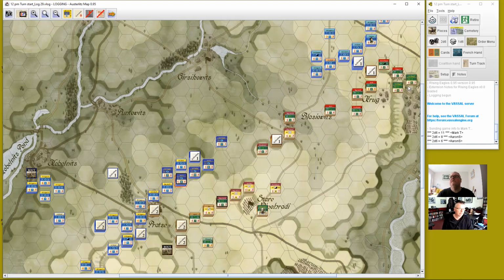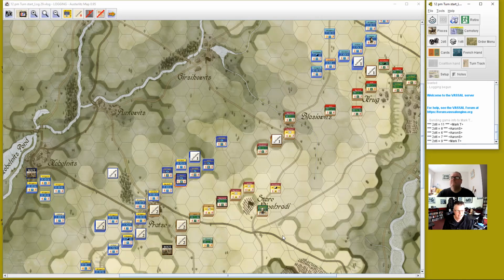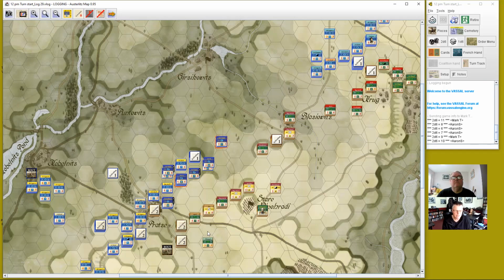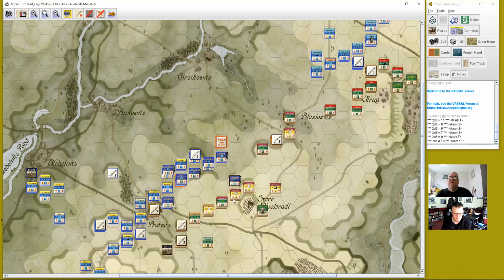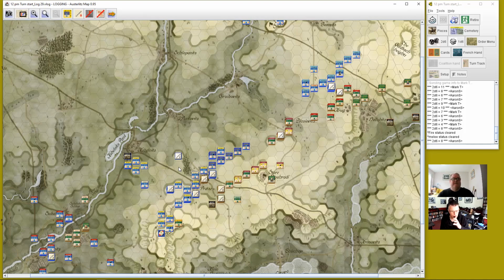Rising Eagles | Austerlitz 1805 | Episode 29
A shortened episode as I made a mistake with the Emperor and activated him twice for unit activations. Had to take the game back to that point. Opps.

Sometimes real life gets in the way...Linked PBEM log files into a narrative (hopefully) video...

Error made at the end which I do correct. Forgot a leader bonus...

Game: Austerlitz 1805: Rising Eagles
Publisher: Hexasim
Series: Eagles of France
French: Aaron
Austrians: Mark
Format: Opposed Playthrough
Platform: VASSAL Log Files

Historically, Austerlitz became one of Napoleon's greatest triumphs. Our battle, however, is beginning to develop its own story.